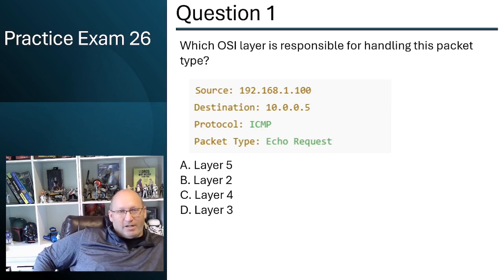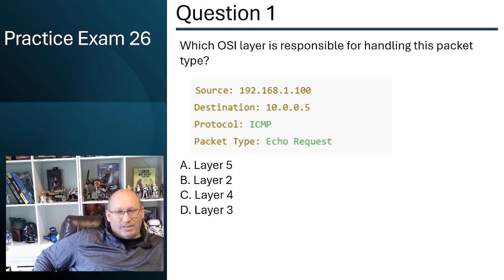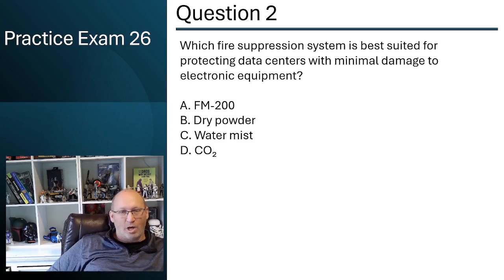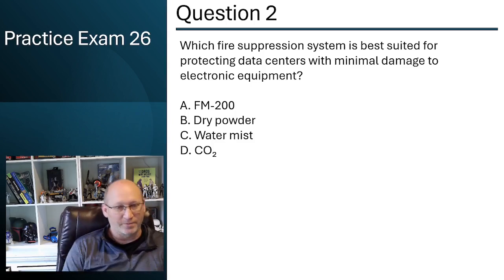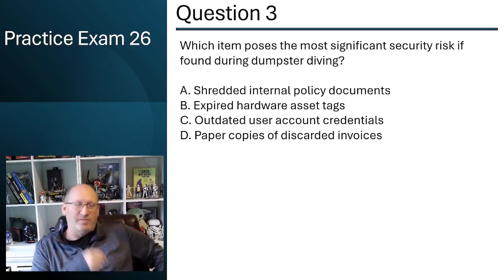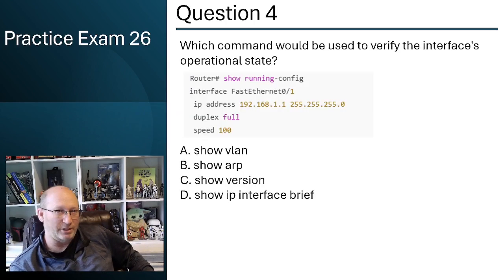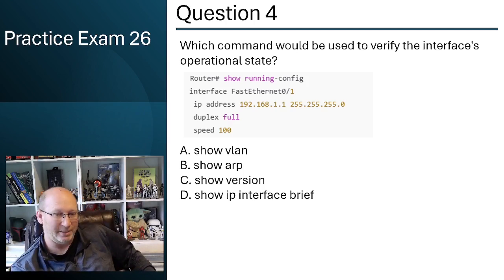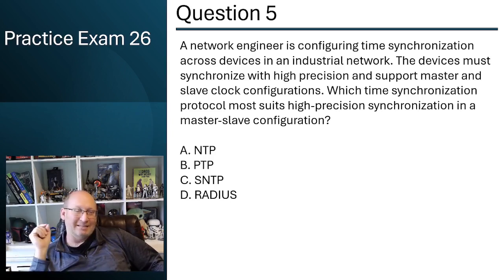Network+ Questions You Must Understand Before the Exam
Struggling with Network+ practice questions?

In this video, I break down real Network+–style exam questions and explain:
• Why certain answers look correct but aren’t
• How CompTIA expects you to think on the exam
• Common traps that cause test-takers to fail
• How to eliminate wrong answers quickly

This is not memorization — it’s exam reasoning.

If you’re studying for the CompTIA Network+ (N10-009), this walkthrough will help you approach questions with confidence and avoid costly mistakes.

▶ Network+ Exam Book (Amazon):